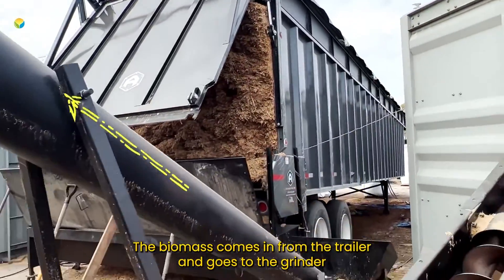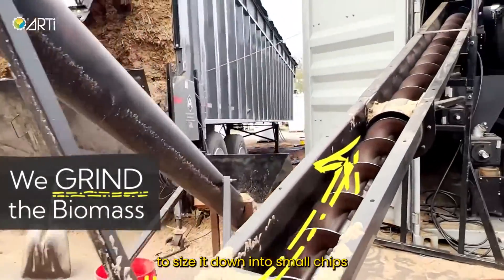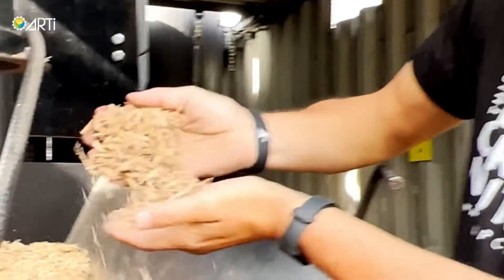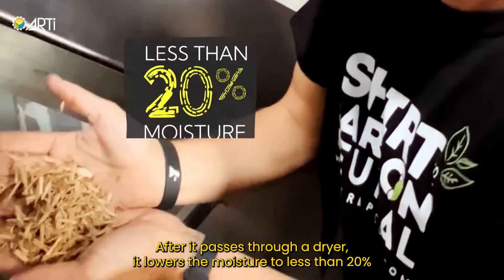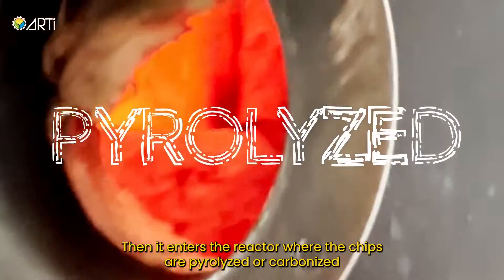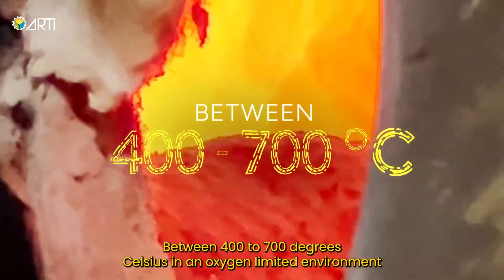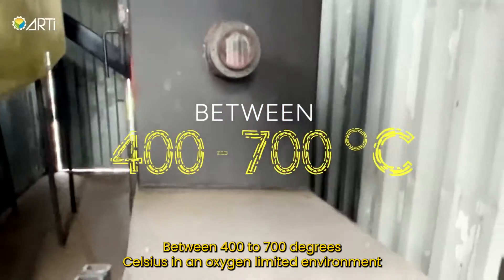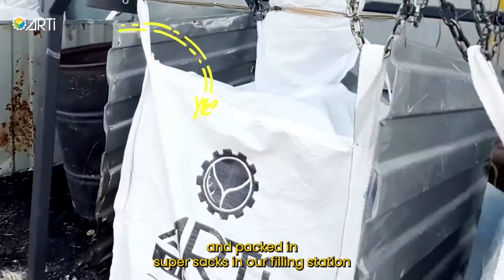Inside the Pyrolysis Reactor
Have you ever seen a Pyrolysis Reactor from the inside? Take a look 🔥

Thanks to the Pyrolysis Reactor, we can create high quality Biochar to improve our soils forever in a responsible way🌱

Biochar is the carbon negative most effective, long term and scalable technology.

Explore all of its benefits at ARTi.com/Reactors